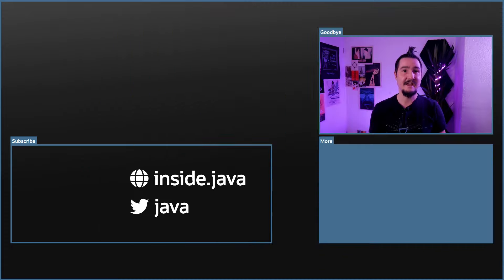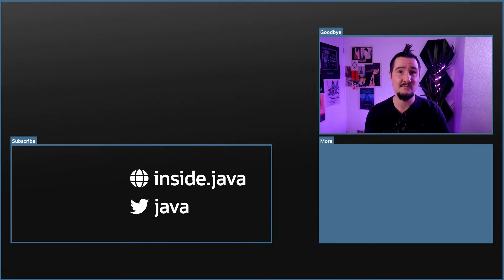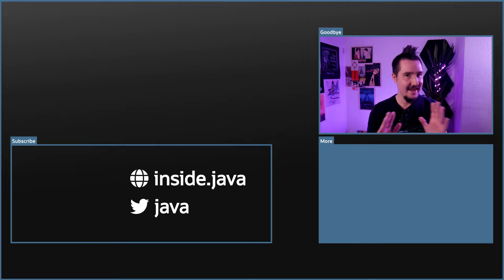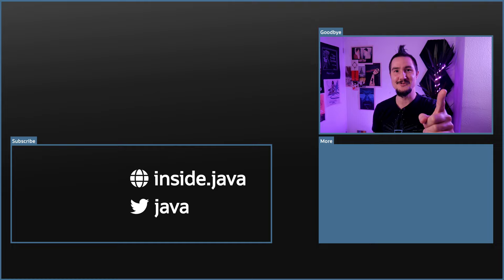Java 16 Rundown, First Of Java 17 - Inside Java Newscast #1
Java 16 was released last week and already the first Java Enhancement Proposals are targeted for the 17 release in September. In the first episode of the Inside Java Newscast, Nicolai Parlog takes a look at language features, API additions, tooling, deprecations, ports, performance, and security.

⎯⎯⎯⎯⎯⎯ Chapters ⎯⎯⎯⎯⎯⎯
0:00​​ Intro
0:57​​ Java 16 – Intro
1:16​​ Java 16 – Records
1:43​​ Java 16 – Type Pattern Matching
1:58​​ Java 16 – Sealed Classes - Preview
2:25​ Java 16 – Stream API
2:51​​ Java 16 – HTTP/2 API
3:14​​ Java 16 – Unix Domain Sockets
3:32​​ Java 16 – Project Panama (Incubating)
4:07​​ Java 16 – JDK Flight Recorder
4:39​​ Java 16 – jpackage
5:02​​ Java 16 – Performance
5:23​​ Java 16 – Security
5:48 Java 16 – Ports
5:55​​ Java 16 – Deprecations/Limitations
6:49​ Java 16 – Outro
7:08​​ Java 17
7:22​​ Java 17 – Another Port
7:34​​ Java 17 – Applet for Removal
7:55​​ Java 17 – Sealed Classes
8:12​​ Outro